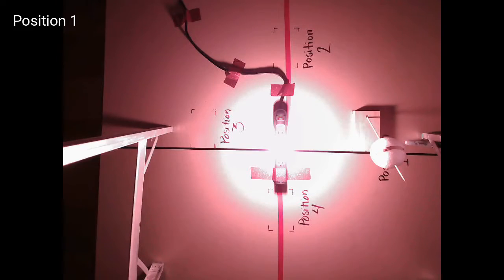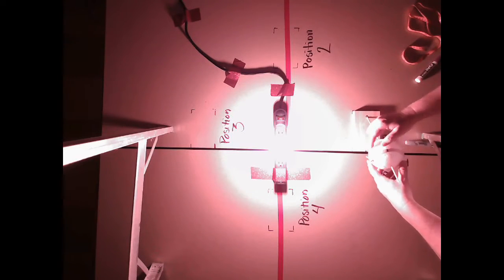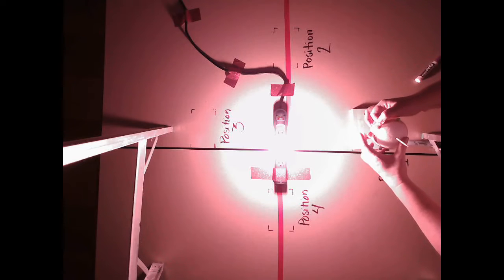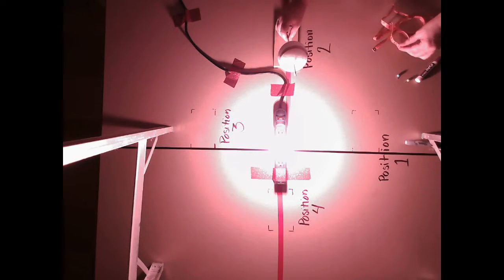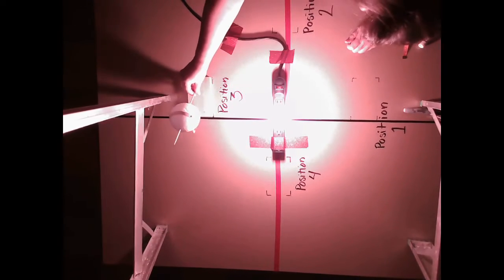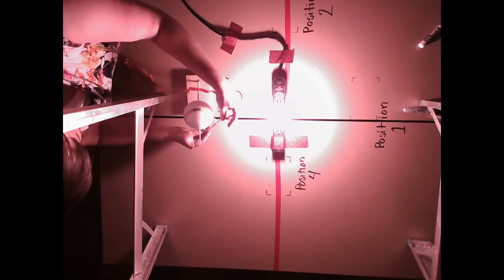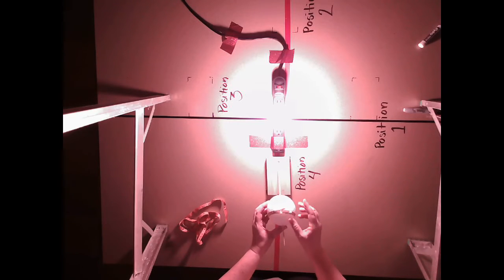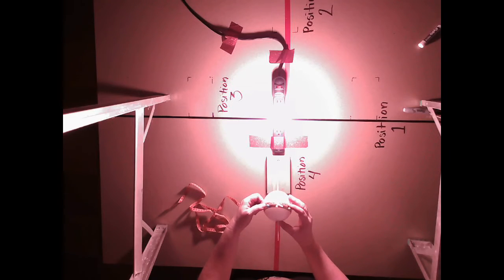Mrs. Fluegel presents: The Earth-Sun Model